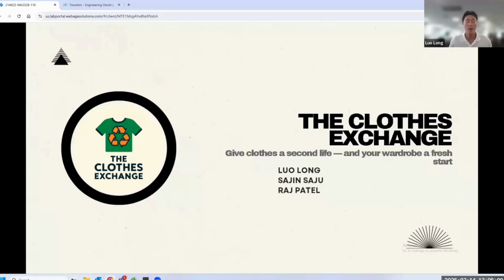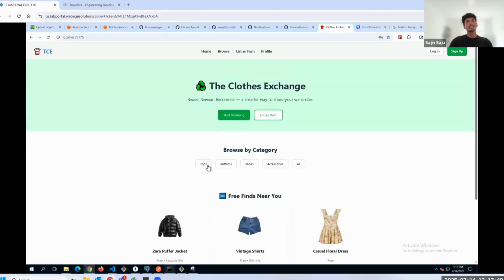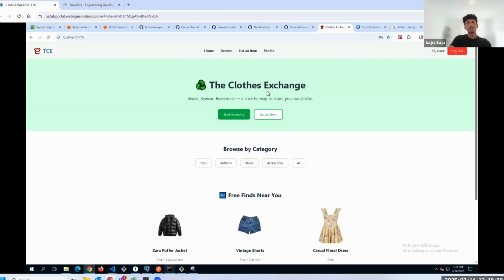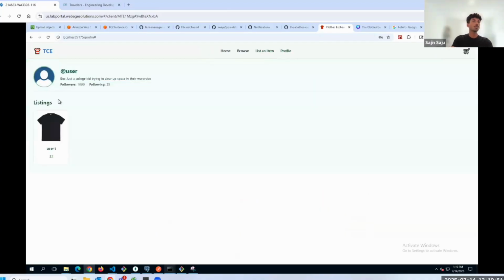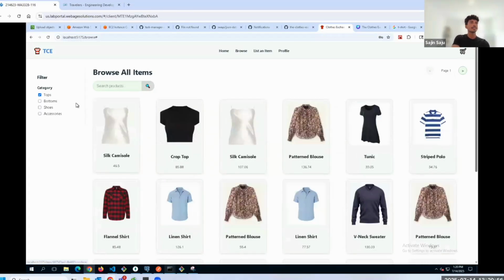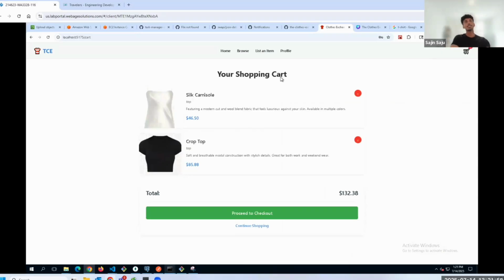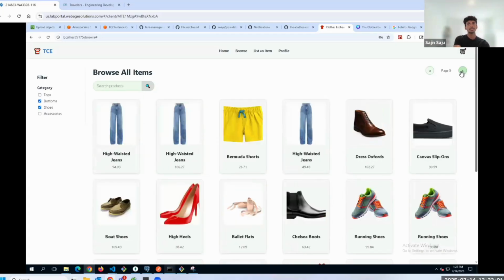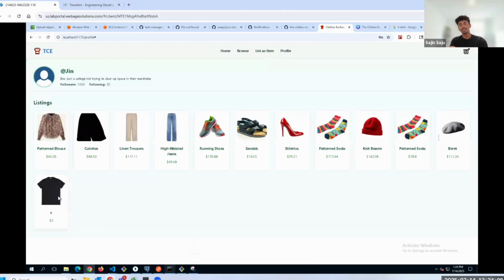Clothes Exchange Demo